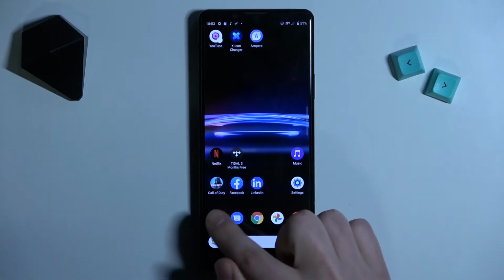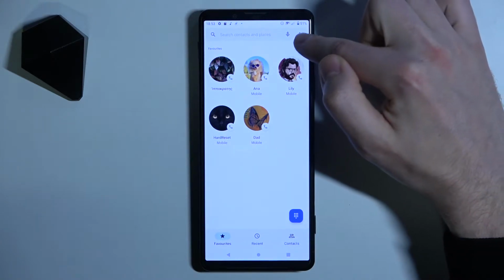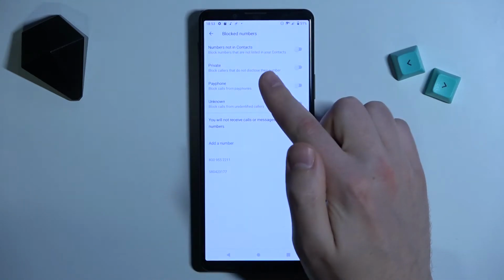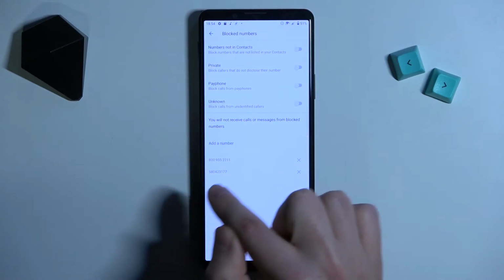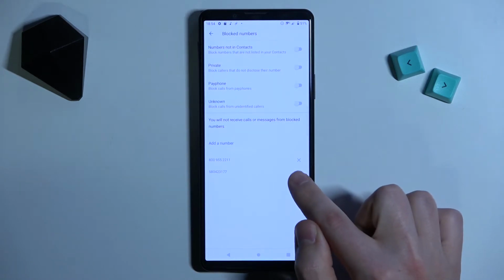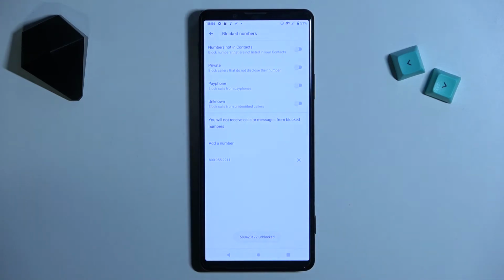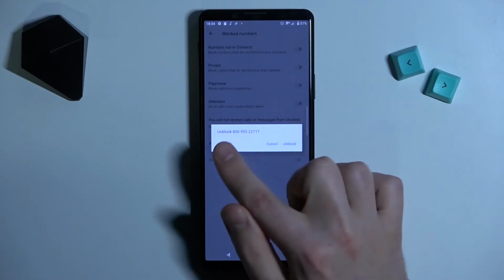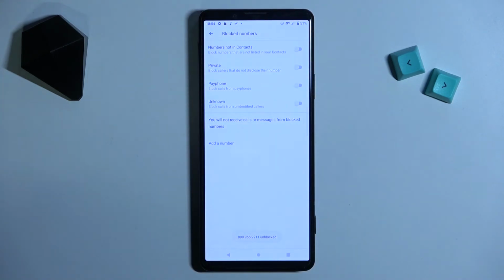Sony Xperia Pro I - How To Unlock Numbers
Check more info about Sony Xperia Pro I :
If you want to remove numbers from blocked list on Sony Xperia Pro I, this video might be essential.

Can i unblock numbers on Sony Xperia Pro I ?
How to remove numbers from black list on Sony Xperia Pro I ?
Unblocking numbers on Sony Xperia Pro I ?
Unlock Numbers on Sony Xperia Pro I ?